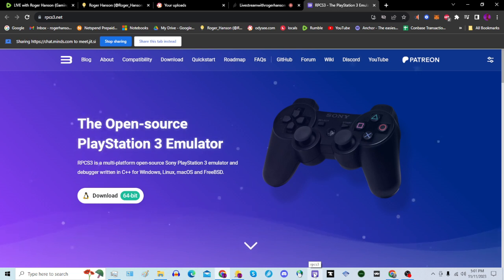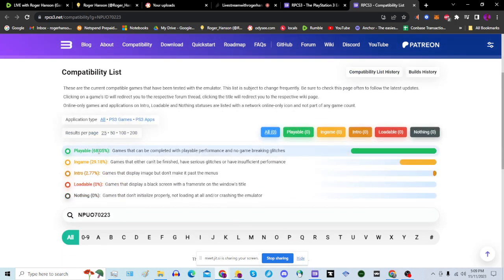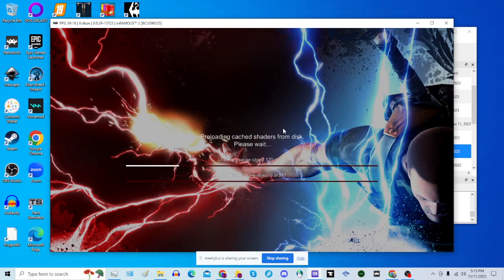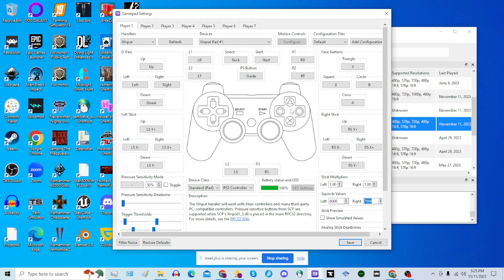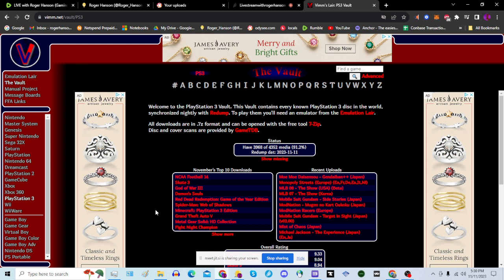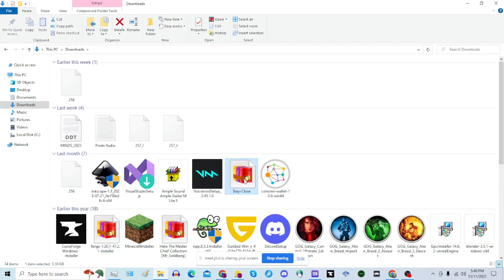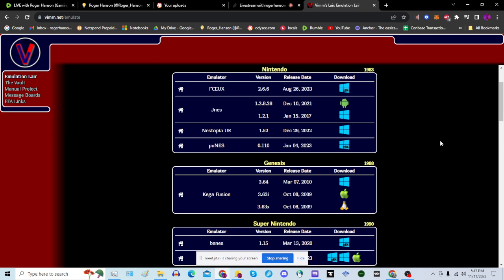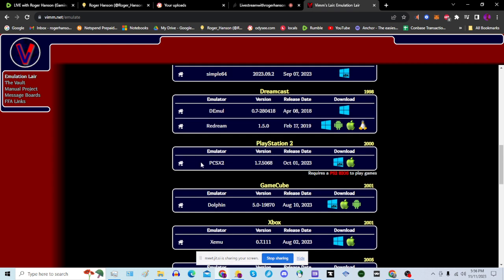LIVE STREAM: Gaming (Episode Ten)